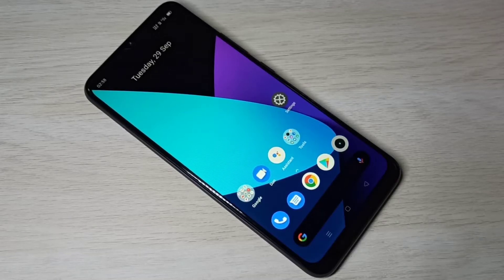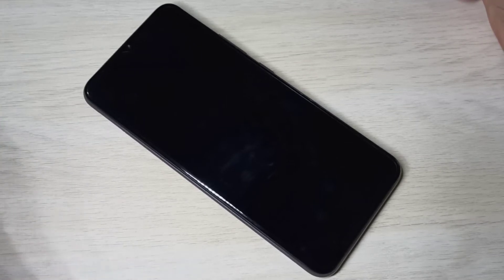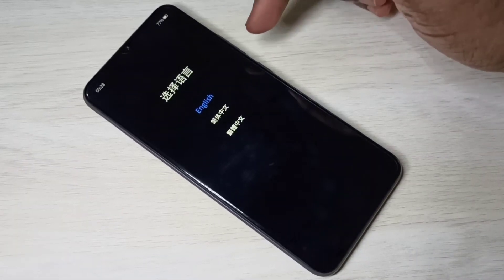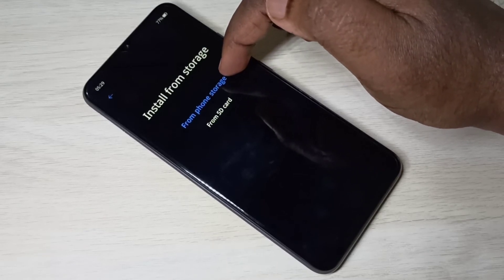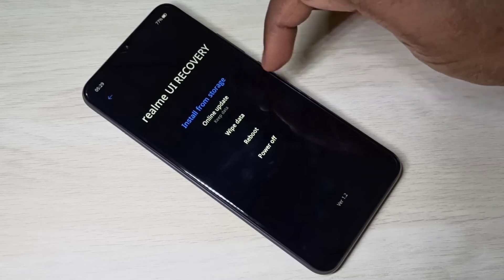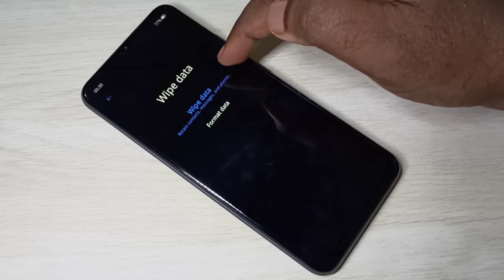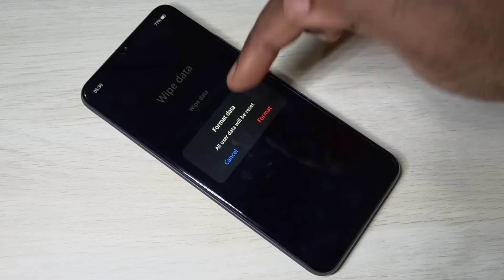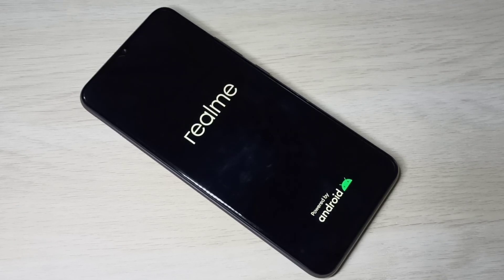Realme C12 : How to Enter into Recovery Mode